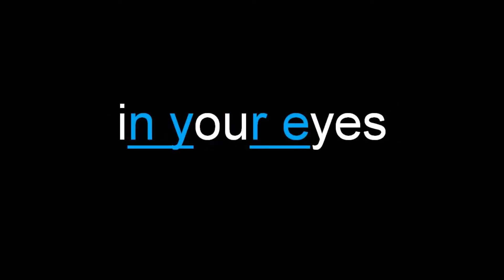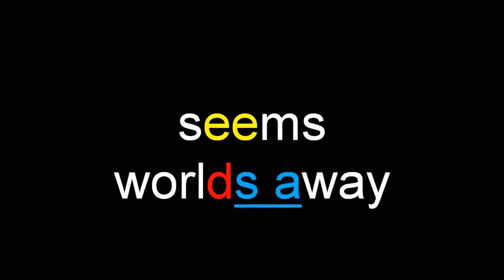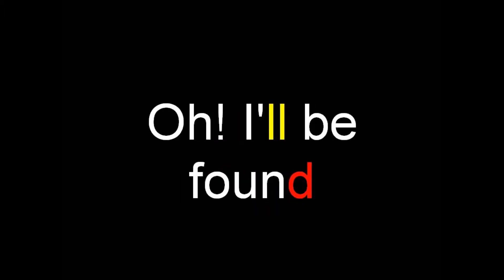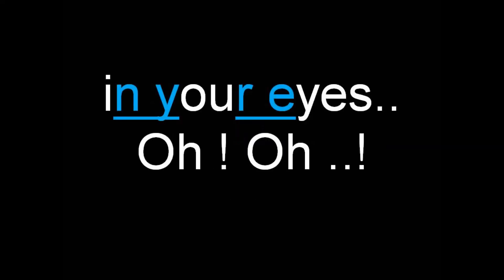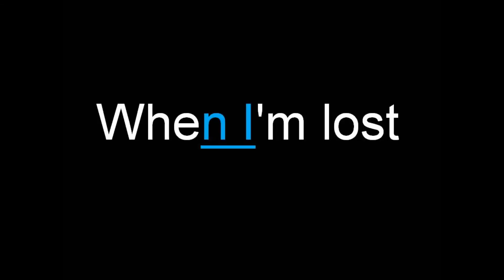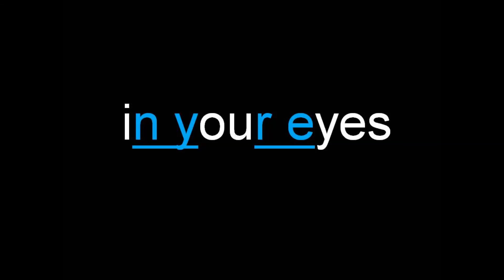Aprenda inglês com a musica de Debbie Gibson Lost in your Eyes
Aprenda inglês cantando

Entender as cores:
Azul : se conecta a outra palavra
Amarelo: tem som de U
Laranja: som de R
Vermelho: ás vezes não é pronunciado e ás vezes é pronunciado bem fracamente, isso depende da pronuncia da palavra.